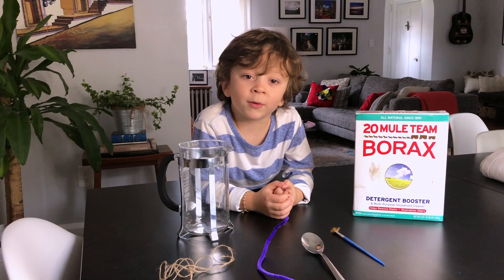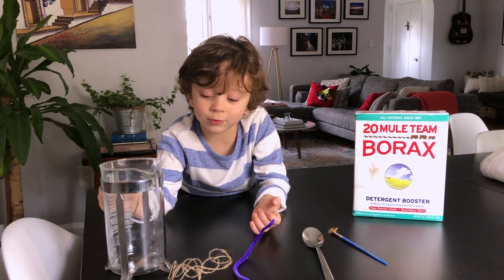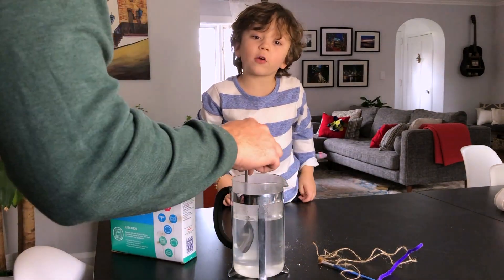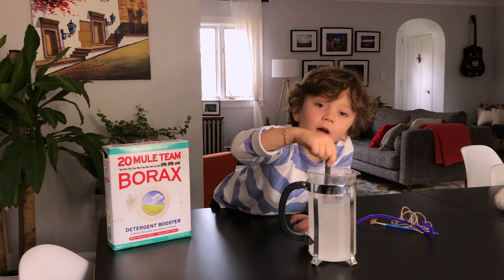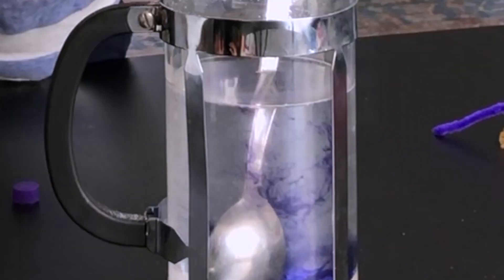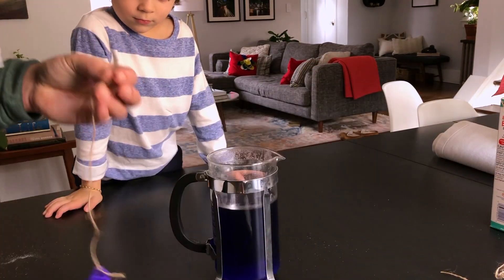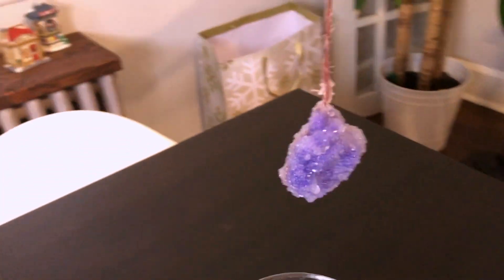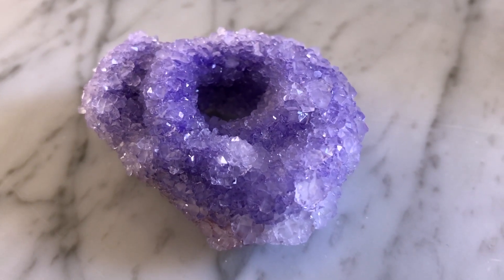How To Make Crystals ⎮ How to make crystals using borax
Tiago shows us how to make Crystals using borax. There are several ways to make crystals. In this video Tiago demonstrates how to make these crystals using hot water and borax.

These are the materials that you will need.
Borax
Spoon
String
Stick
Jar

Canon Full Frame EOS R

Canon RF 35mm f/1.8 IS Macro STM Lens

Manfrotto Compact Action Aluminum 5-Section Tripod